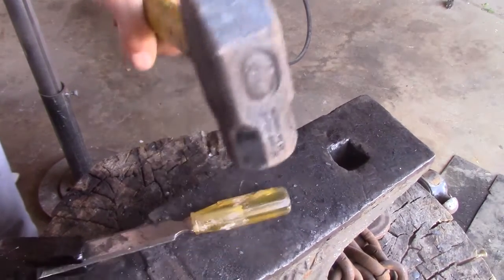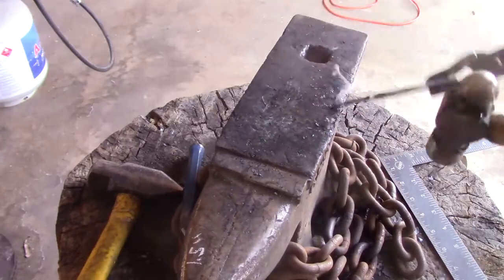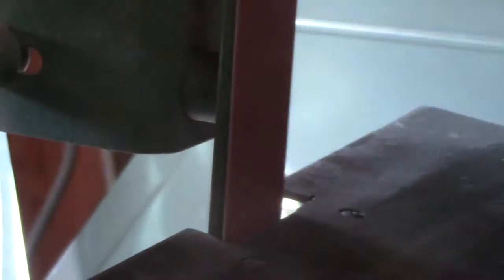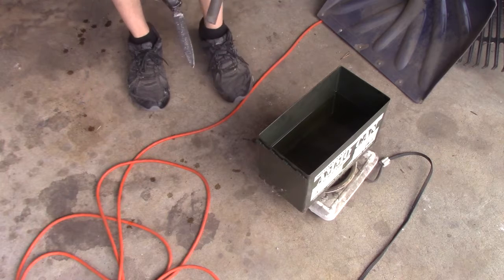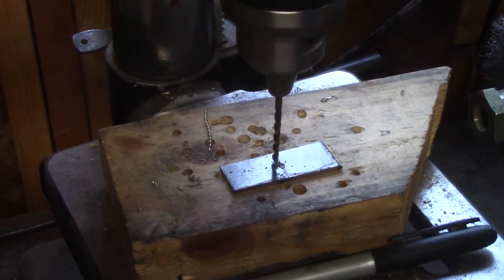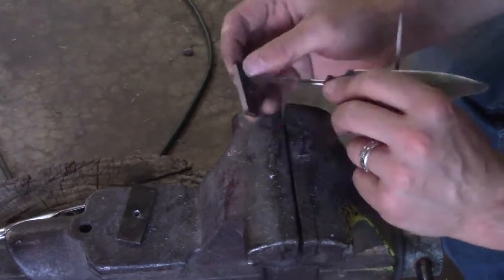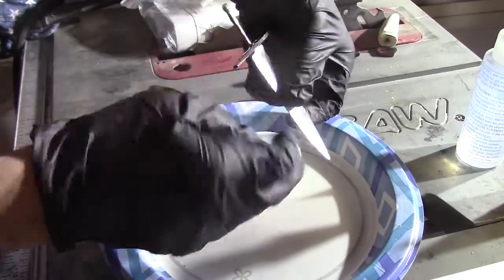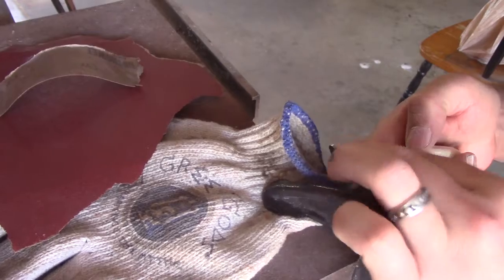Knife Making- Making A Dagger From A Small Chisel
In This Video I Make A Dagger From A Small Chisel And Try And Show All The Steps Of Making This Knife